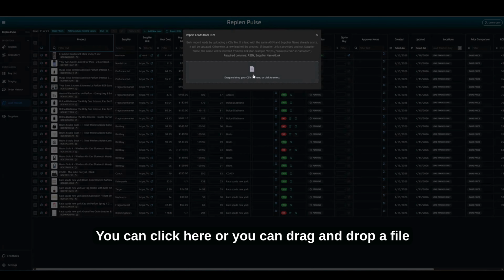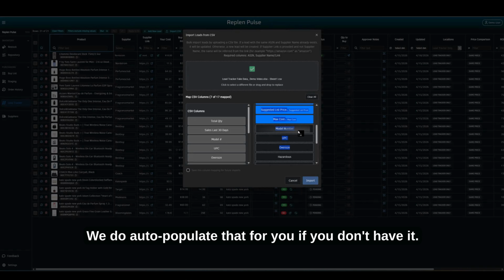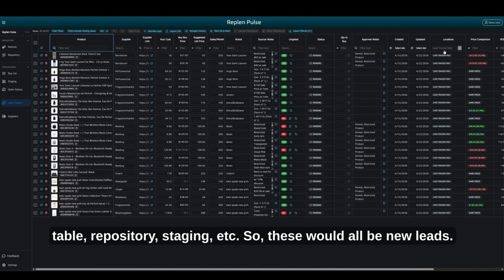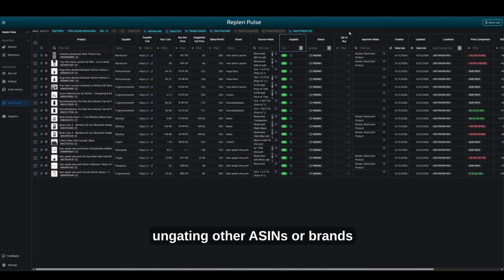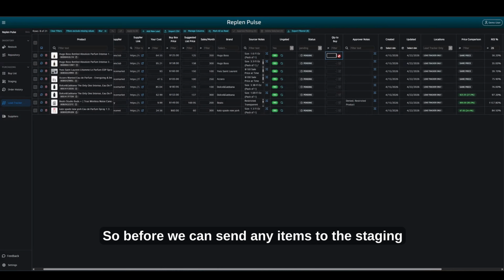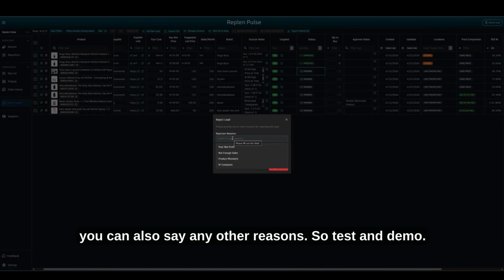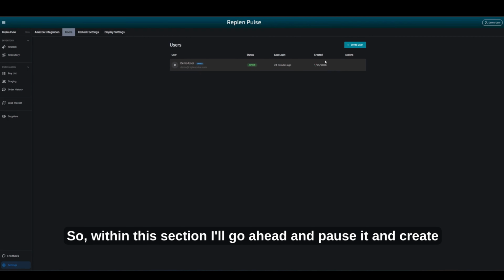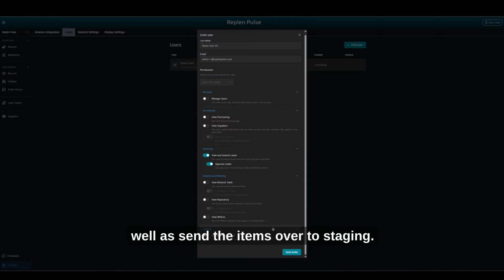Replen Pulse - Lead Tracker Database - Importing, Gating and Approval Workflow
This video walks through how to use the Lead Tracker to manage sourcing leads more intentionally before they reach your buy decisions.

We’ll cover:
- Importing leads into the Lead Tracker, including column mapping during upload
- How gating status is automatically evaluated and displayed for each lead
- The lead approval process, including approving, rejecting, and tracking approval status
- How approved leads flow into the rest of the Replen Pulse workflow

The Lead Tracker is designed to surface constraints like gating early, reduce wasted analysis, and keep sourcing decisions organized and auditable.

If you have questions about importing leads, gating behavior, or the approval process, please email and include details about what you’re seeing so we can help.

Thank you for being a part of Replen Pulse